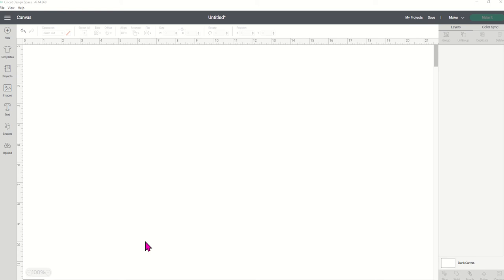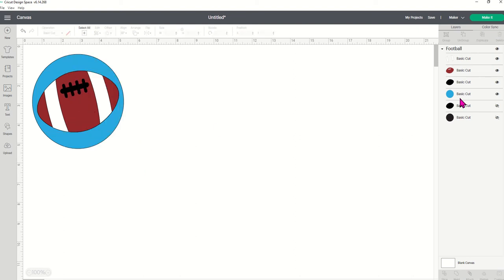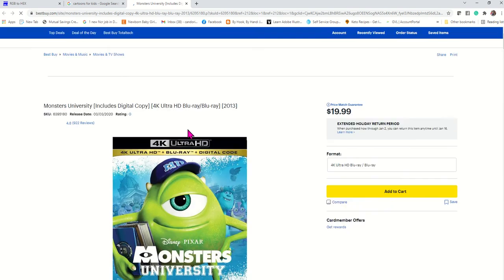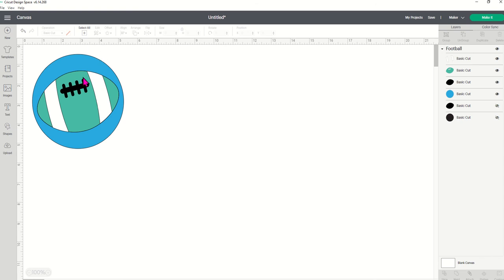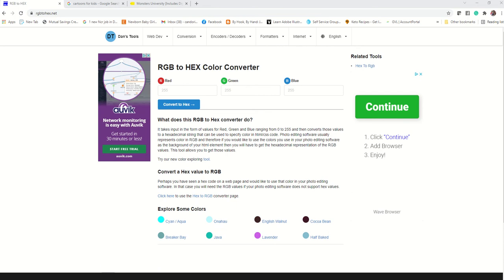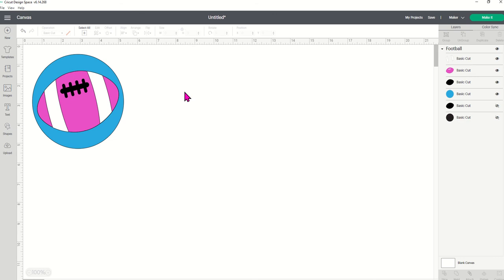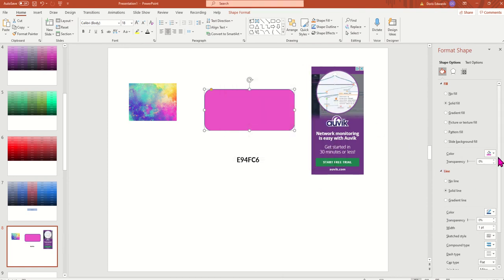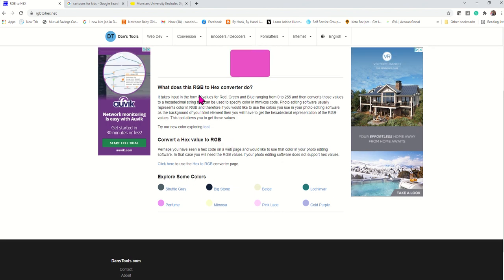How to get an RGB Code and Convert it to a HEX CODE for Cricut Design Space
IIn this tutorial, I show you how to convert an RGB Color Code to HEX Code to use inside Cricut Design Space.